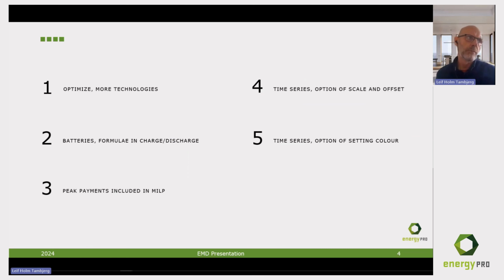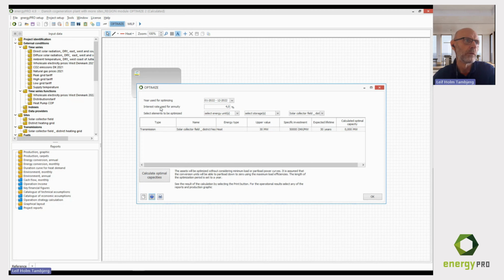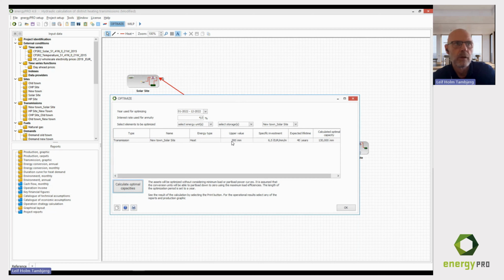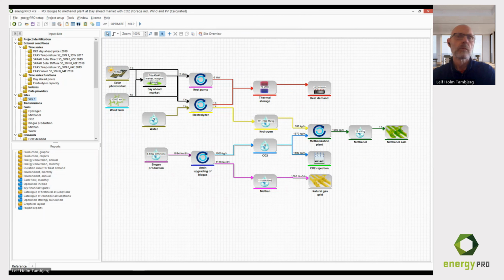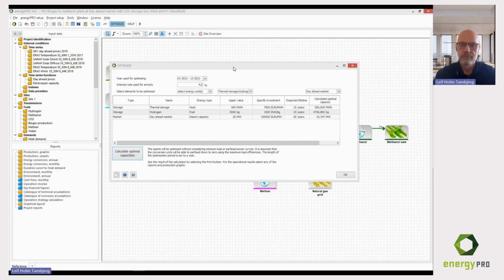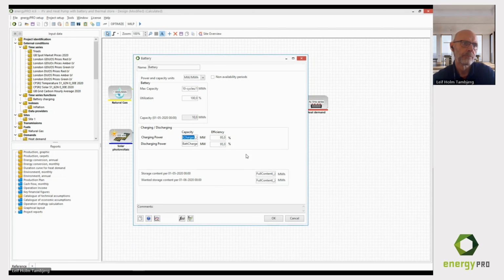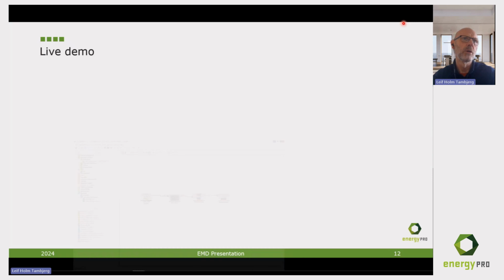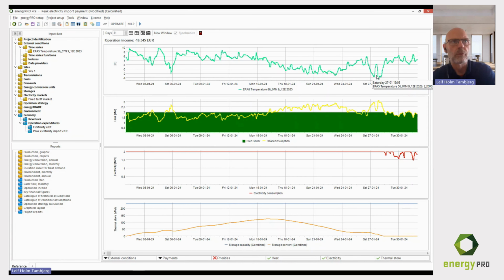Webinar energyPRO 4.9 March 2024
In this video we introduce the updates in the newest version of energyPRO.

The list of improvements in this version includes:
- OPTIMIZE, more technologies included
- Batteries, formulae in charge/discharge
- Peak payments included in MILP calculation
- Time series, option of scaling and offsetting
- Time series, option of setting colour

We have added more technologies to the OPTIMIZE module. Now you can also optimize:
- Transmissions
- Hydraulic transmissions
- Grid connections
- User defined thermal storages
- Fuel storages
- Heat on built-in heat pump

Another nice new feature is that peak payments on imported fuel, imported or exported electricity are now included in the MILP calculation.

Finally, a couple of improvements on time series. It is now possible to scale or offset the time series directly in the time series window. This means you don’t need to add a time series function for simple modifications.

Now, you can set a color on your time series, to be used in the production, graphic when showing time series.

Furthermore, a number of errors have been fixed.

If you wish to upgrade your energyPRO license to version 4.9 – or get a two-week test license, please contact our sales department